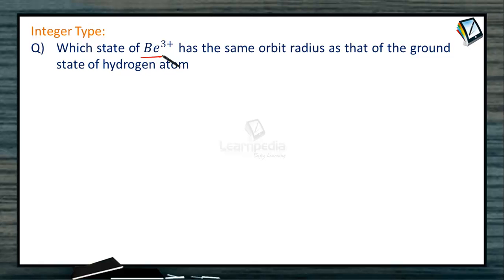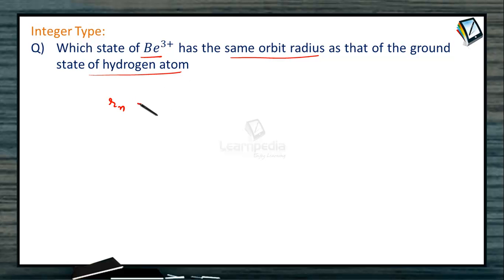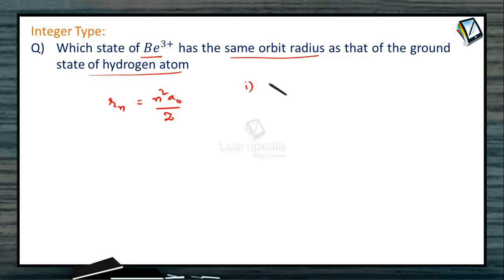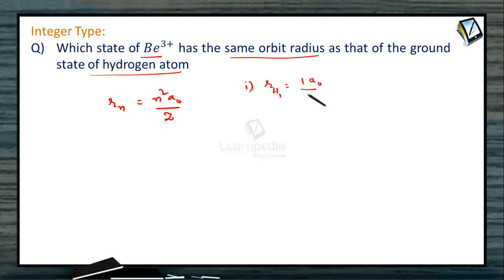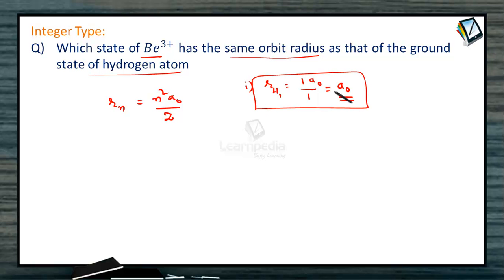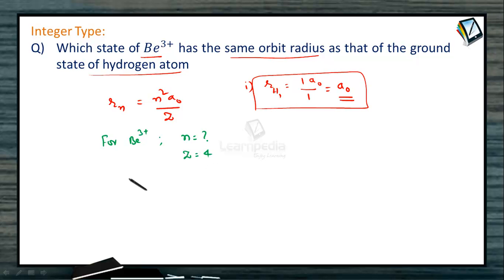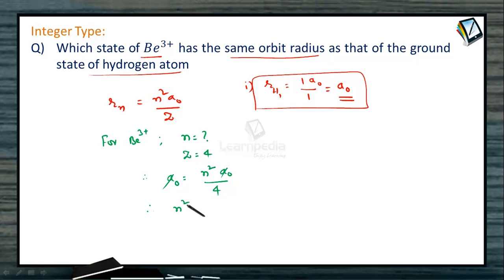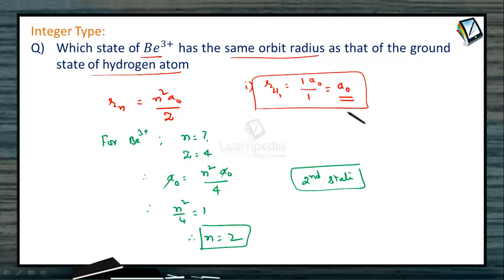8 ATOMIC STRUCTURE ADVANCED